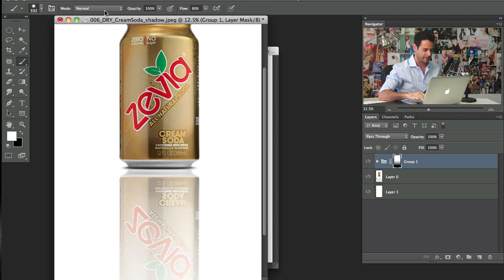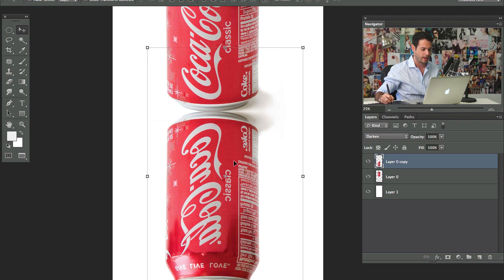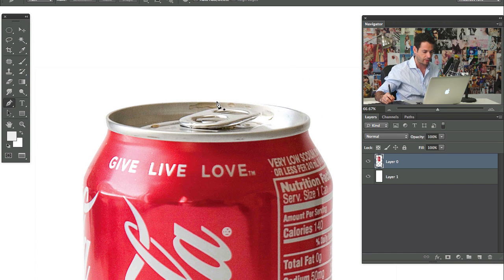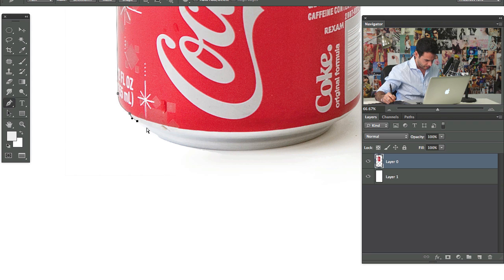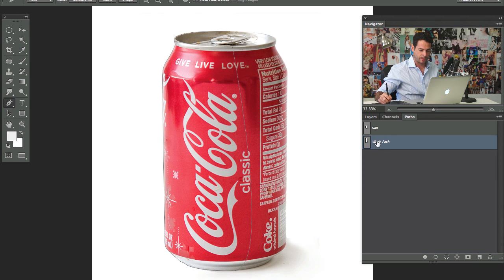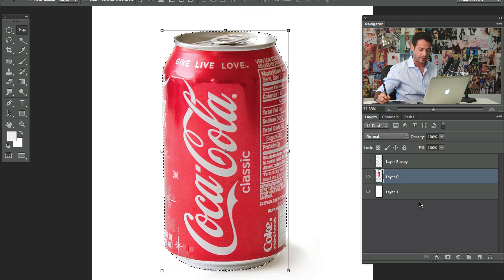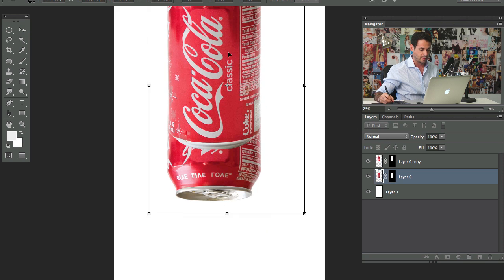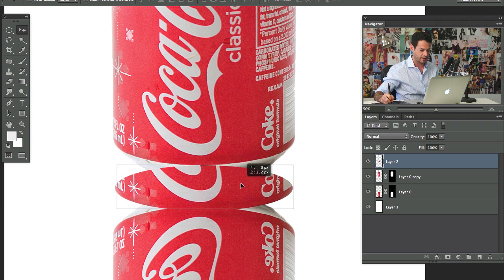How To Create A Reflection | Photoshop CS6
Learning how to make a reflection in Photoshop seems simple enough, and for the most part -- yes, it is a quite easy thing to accomplish; when the object you are giving a reflection to is flat. Giving objects a reflection in post becomes a bit more of a difficult task when the bottom of the still life (in this case, a Coca-Cola can) is curved.